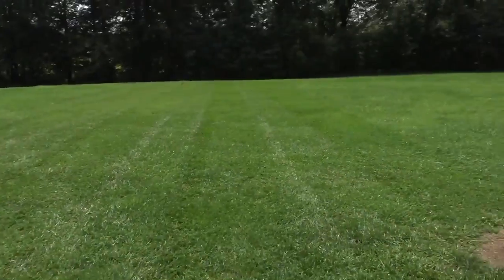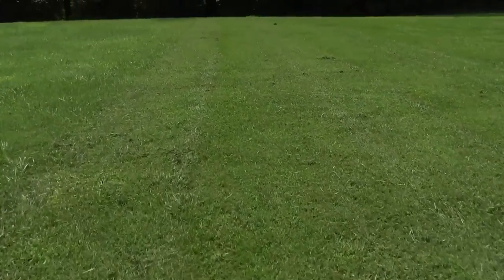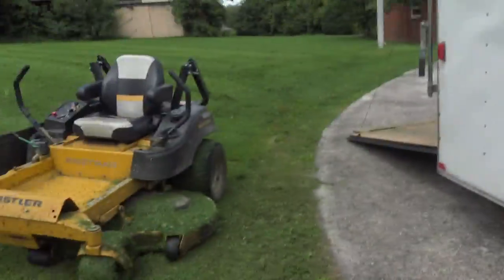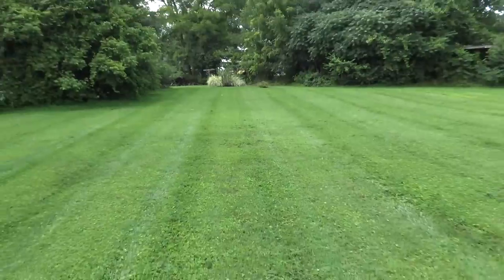Do X-Blades Really Work?? | Impressed!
x blades vs single high lift blades on wet grass. so far impressed with the results!